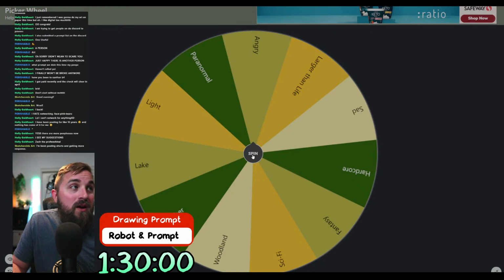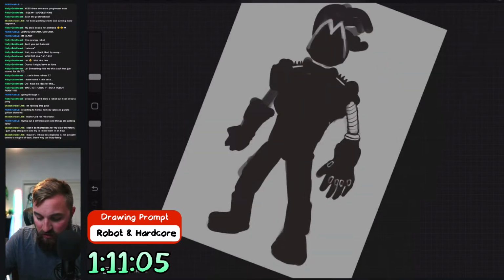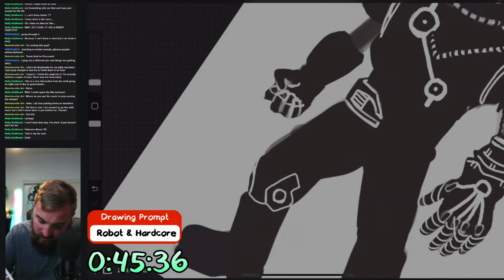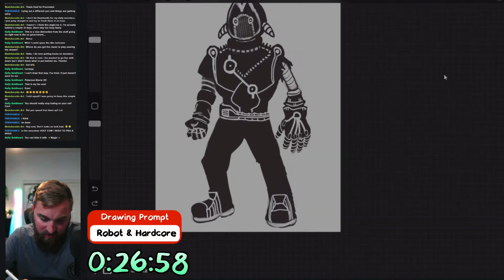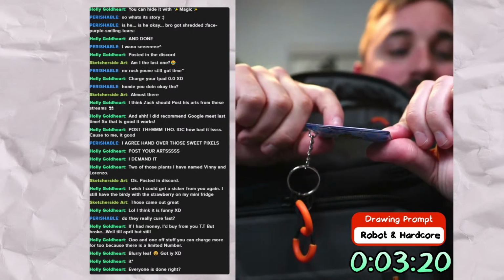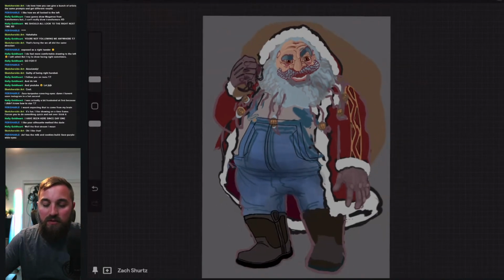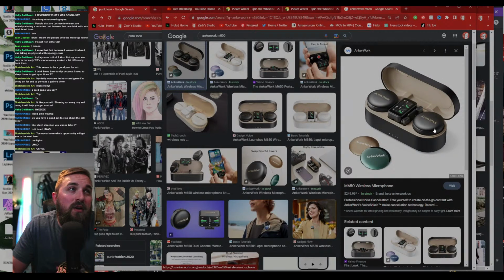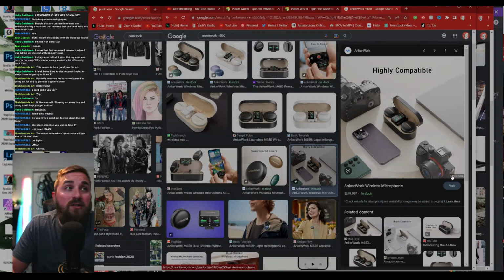Weekly Community Doodle Session 2 | Random Drawing Prompt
Welcome to the stream! Participate live by making art in whatever medium of your choice (digital, paper, paint, whatever!) and follow the prompt given to inspire your creativity! When the timer runs out, submit your artwork on the Doodle Buddies Discord server

Then we will just review submissions and chat!

Hopefully, this can be a fun way to get yourself out of your art block each week!